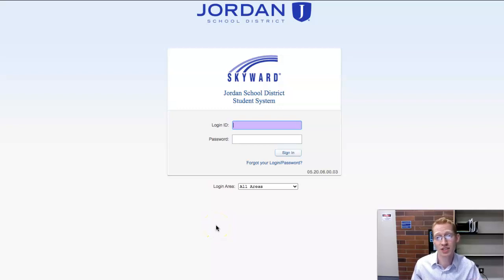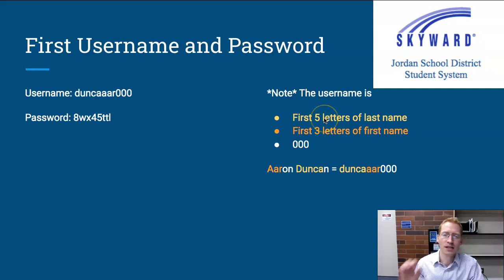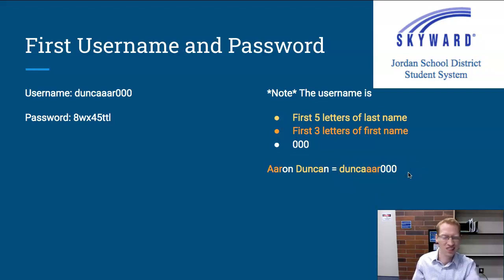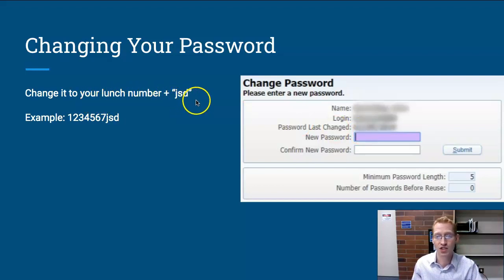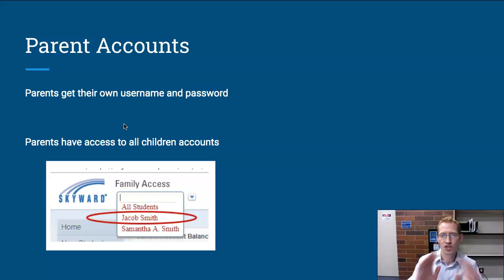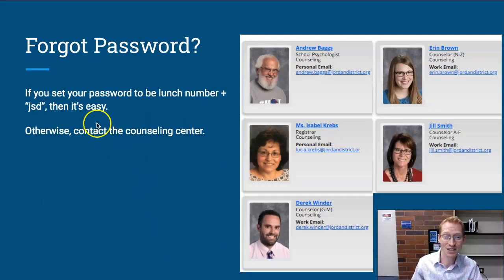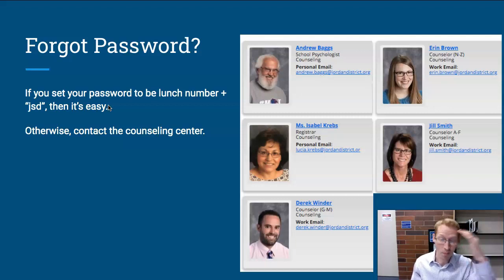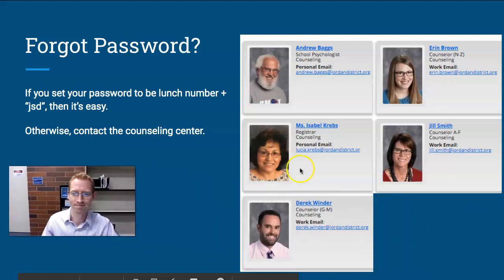Skyward Login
Logging into Skyward for the first time? Watch this video.